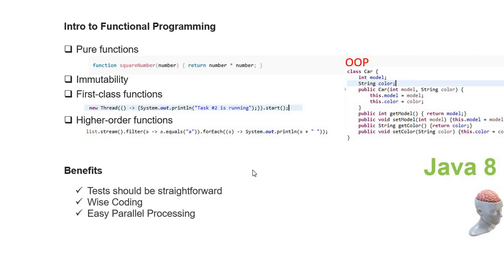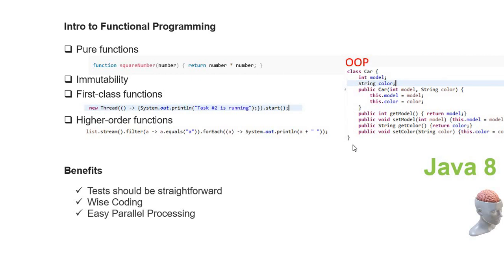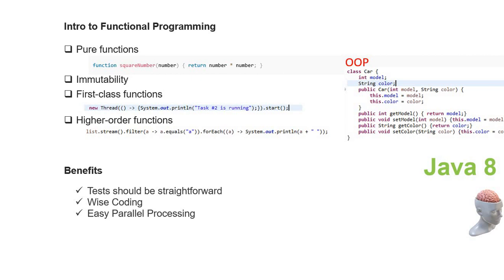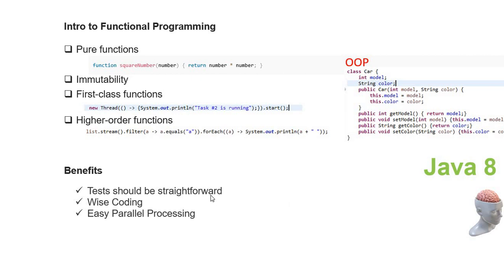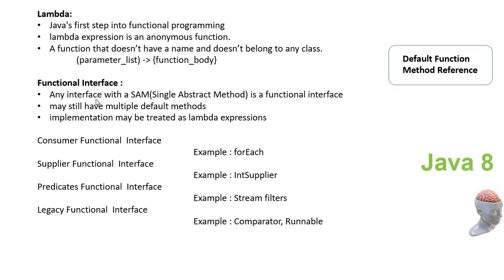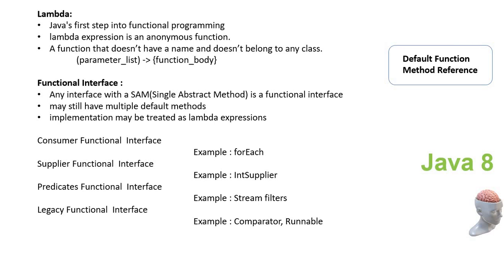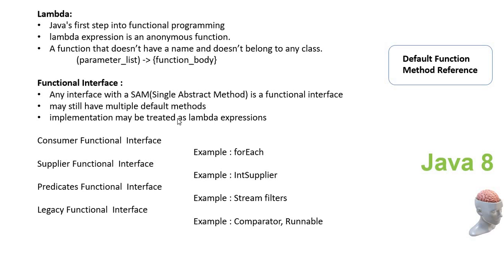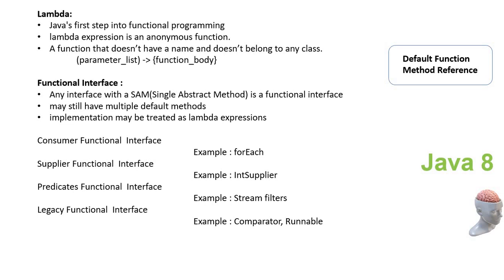Functional Programming Cont